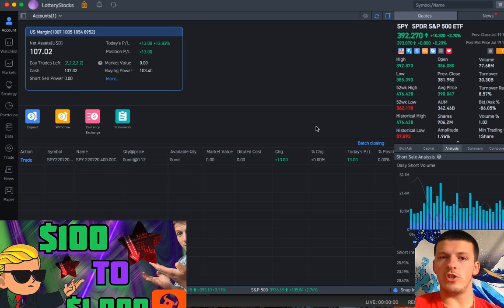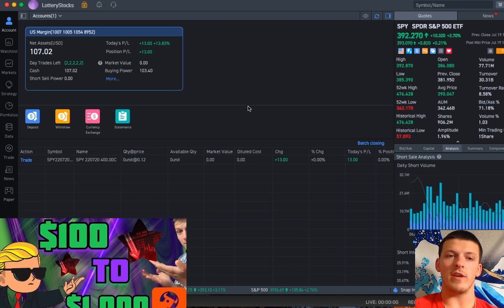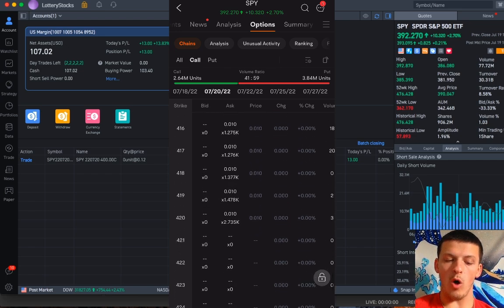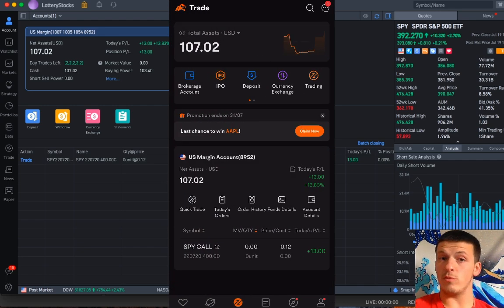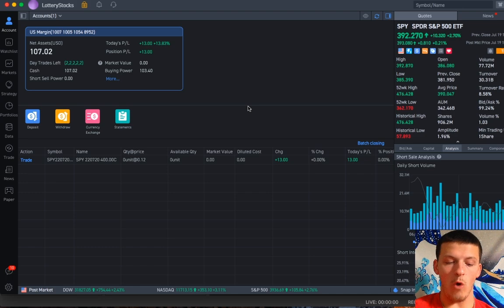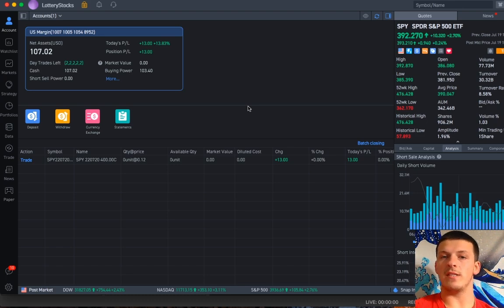$100 TO $1,000 Trading Challenge | Why Use Moomoo?